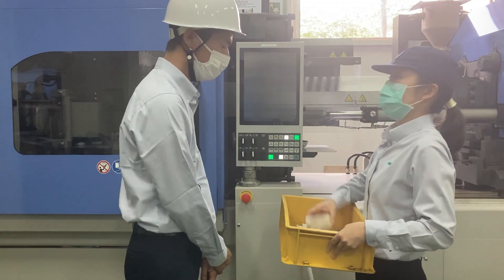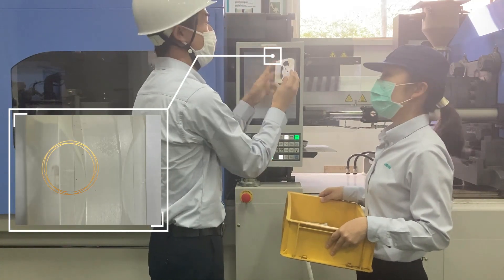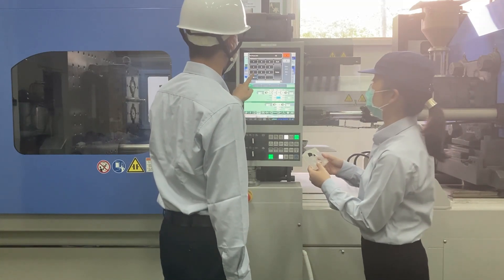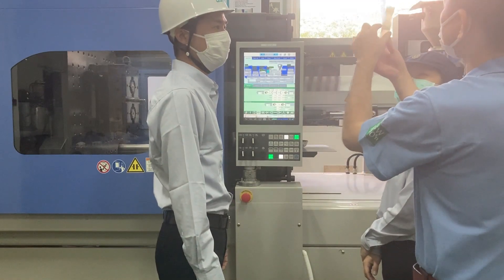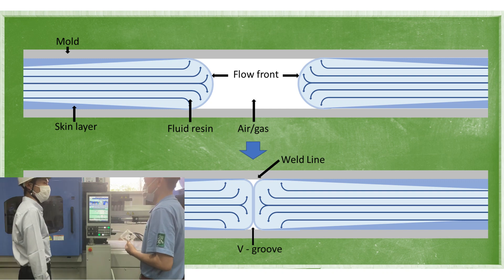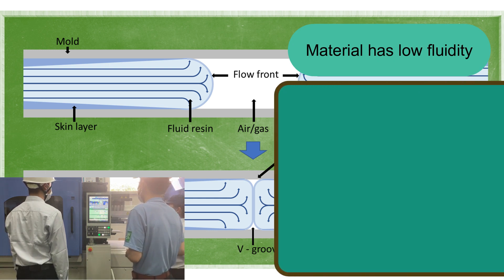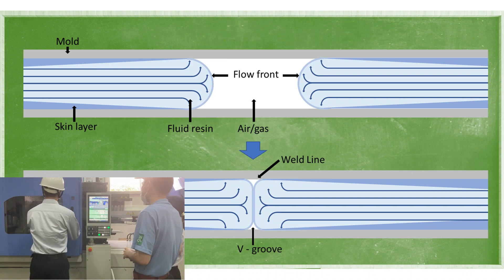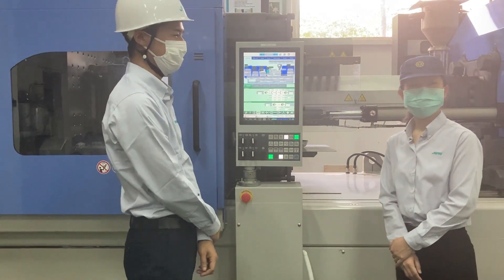How to Solve "WELD LINE"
How to solve "Weld Line", one of the molding defects.

The Japan Steel Works (Singapore) Pte. Ltd. (Head Quarter in ASEAN)